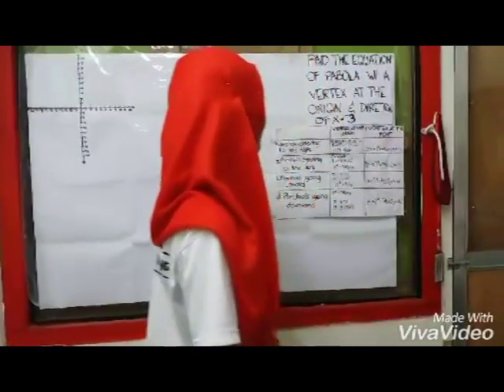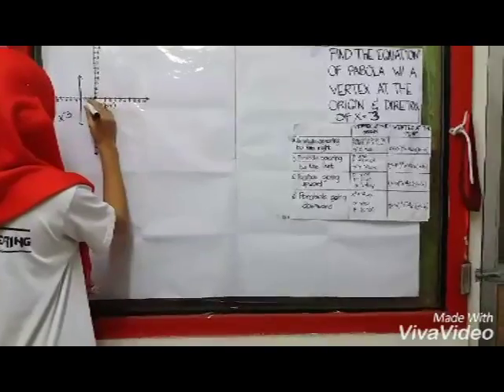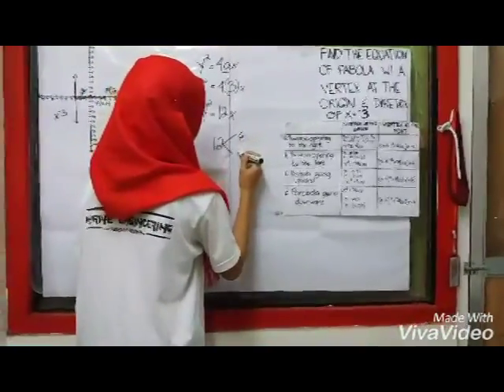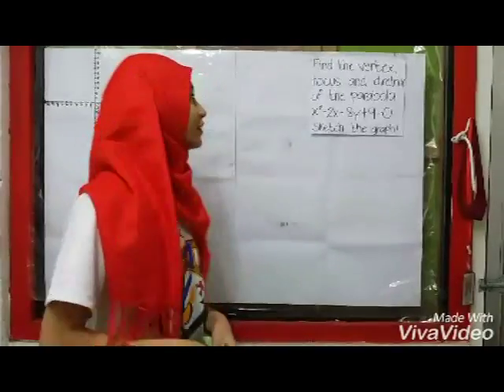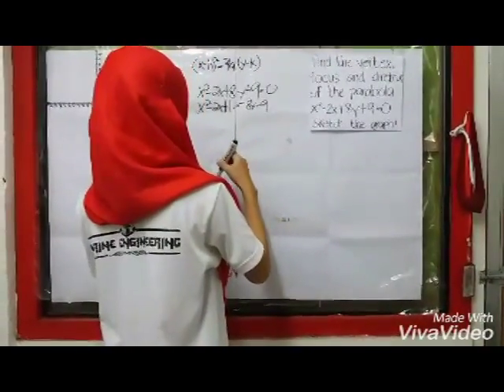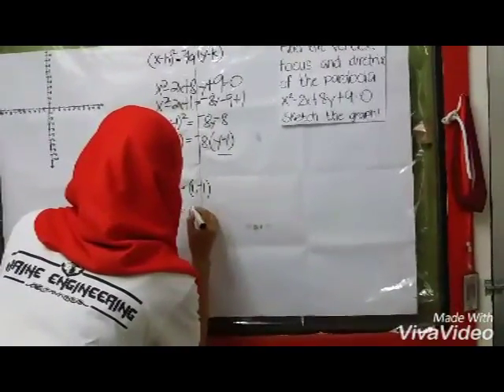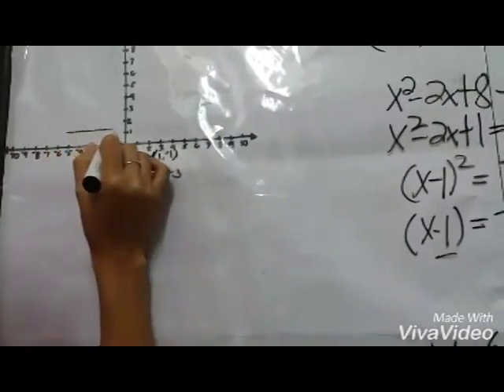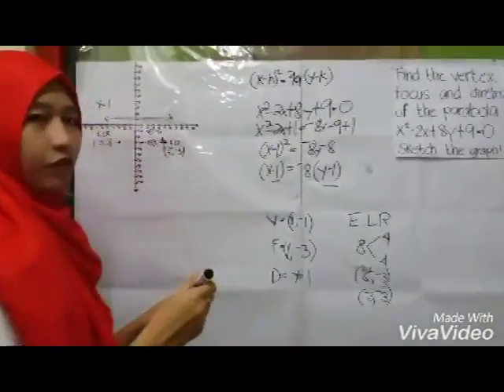Tutorial Video in Parabola (GATAB)